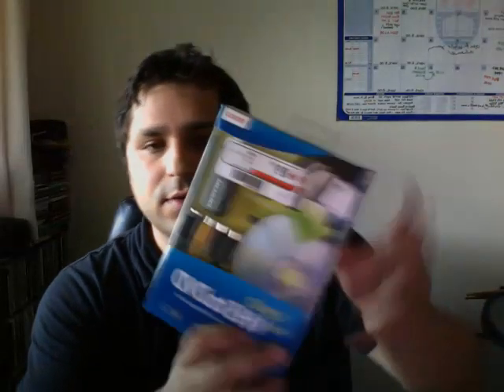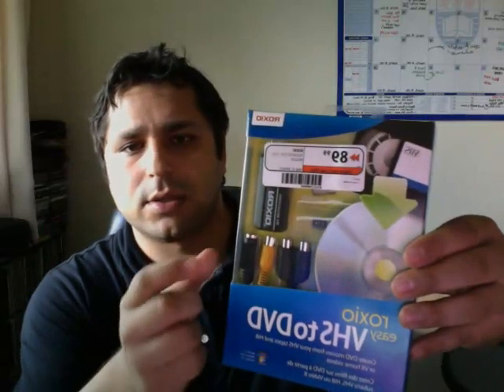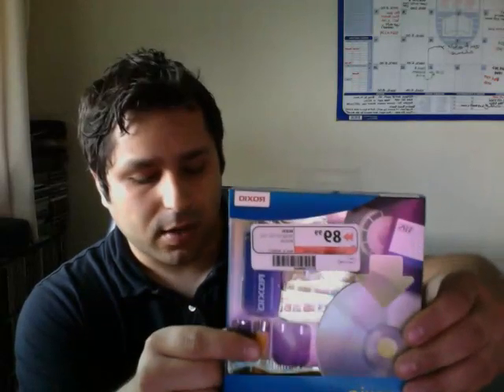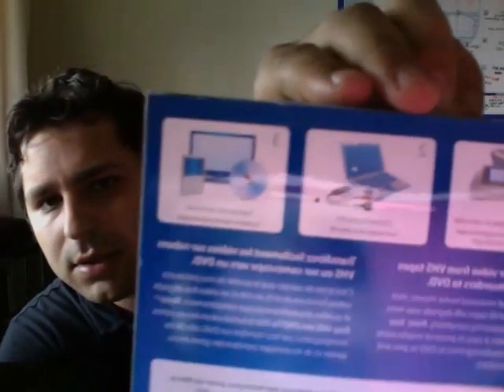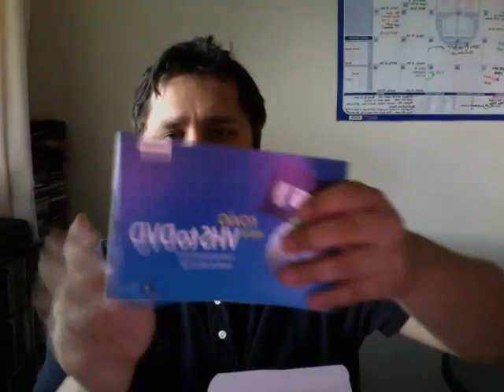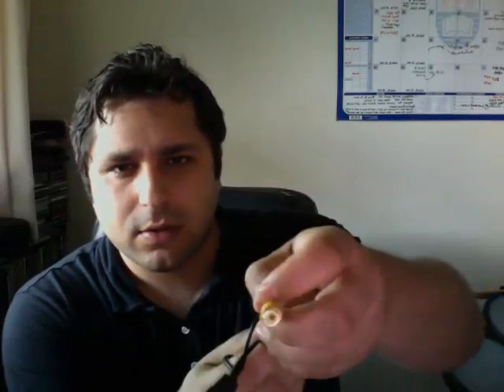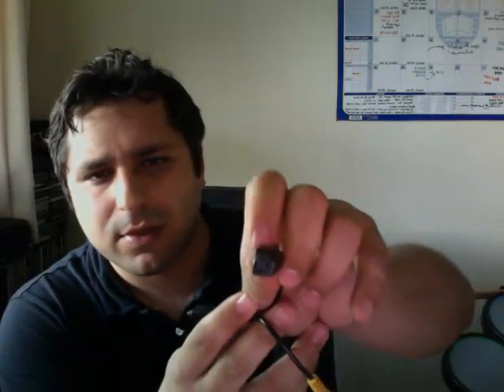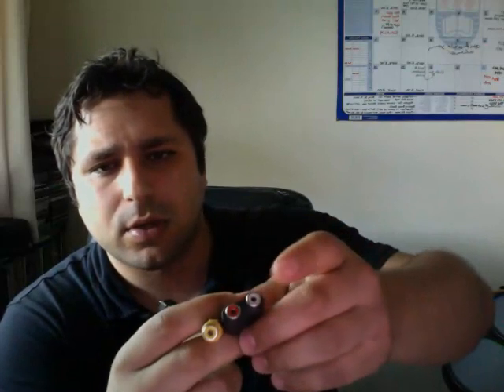Roxio VHS to DVD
How to transfer VHS home video onto DVD